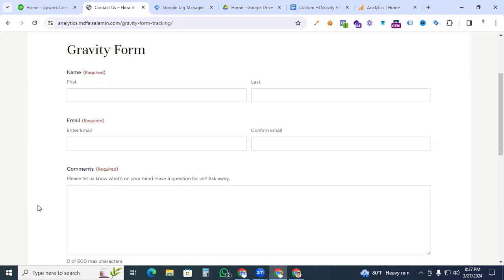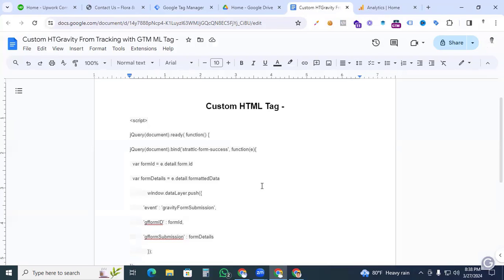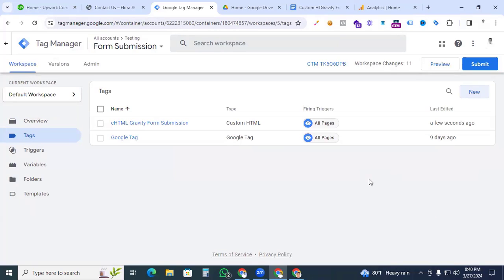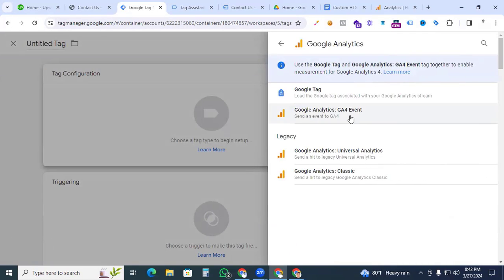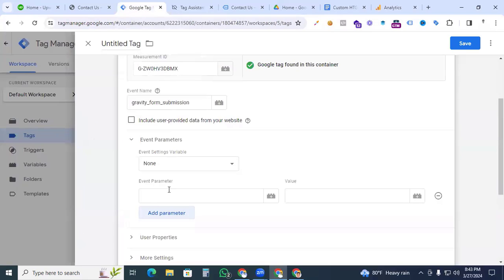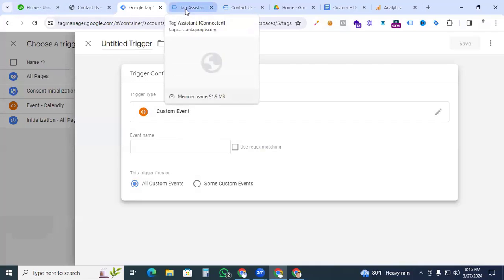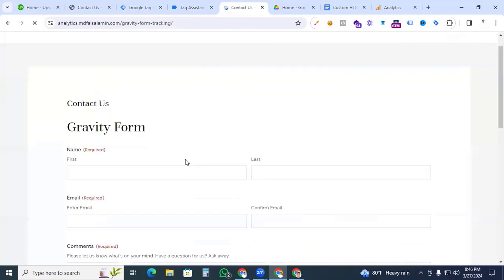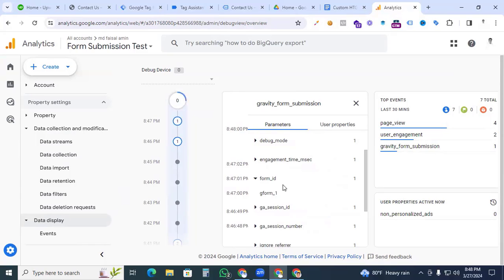Tracking Gravity Form Submissions with GTM for Google Analytics 4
Master Gravity Form Tracking with GTM for GA4! Learn How to Capture Form Submissions with Enhanced Data Layer Activation

🚀 Step-by-step guide to implementing a listener code in GTM to activate events with all Gravity Form field parameters.
🚀 Ensuring that relevant form data is pushed to the data layer for accurate tracking.
🚀 Setting up custom variables in GTM to capture event values based on form submissions.
🚀 Configuring variables to extract form field data and assign them as event values for enhanced analysis.
Ready to elevate your Gravity Form tracking game? Follow our tutorial and start capturing valuable insights with GA4 and GTM today!